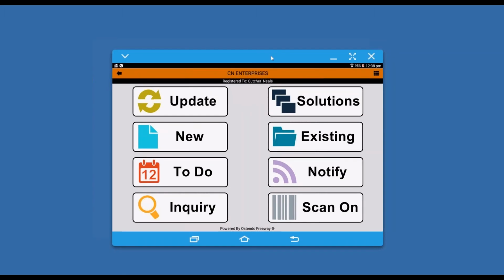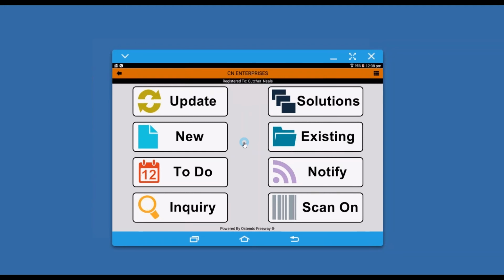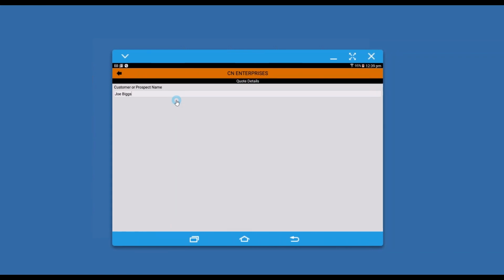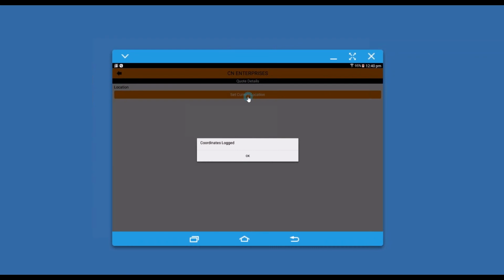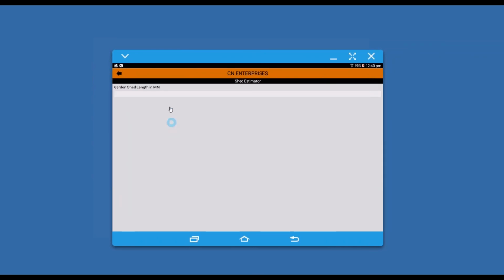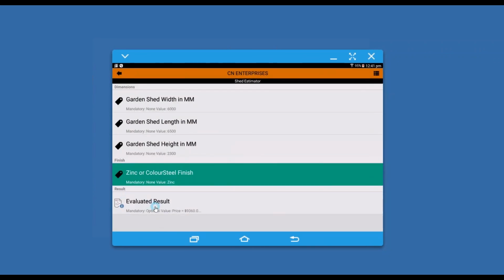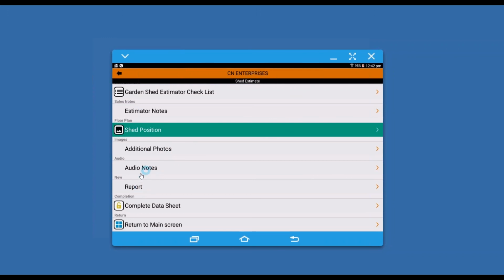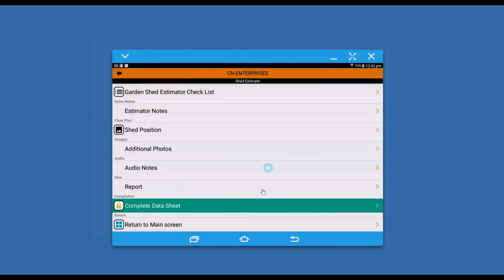Ostendo Freeway Tutorial - Estimating